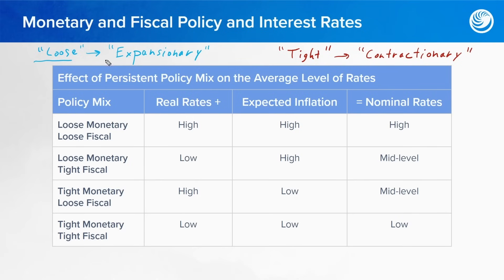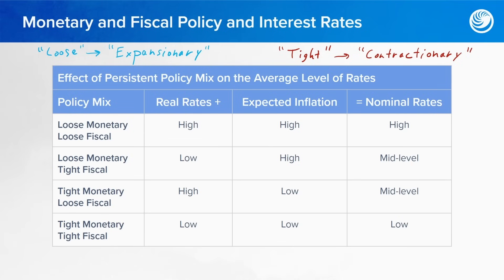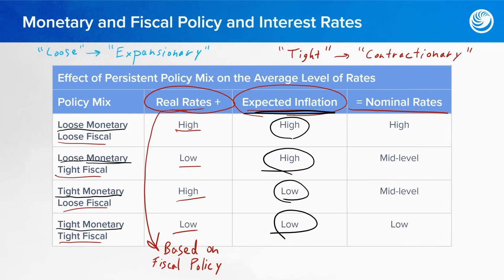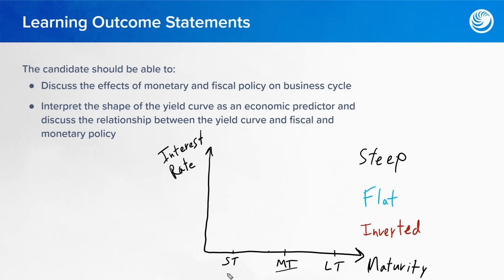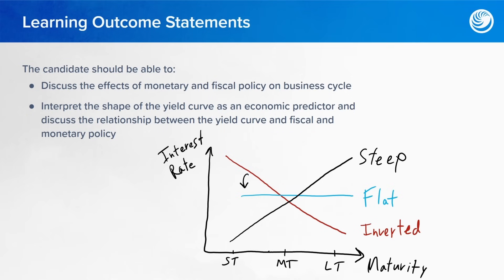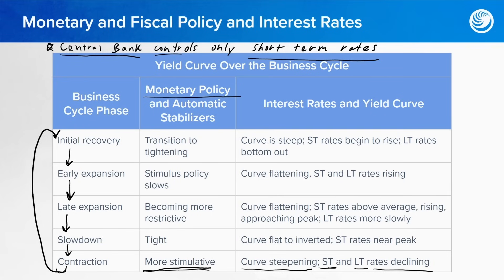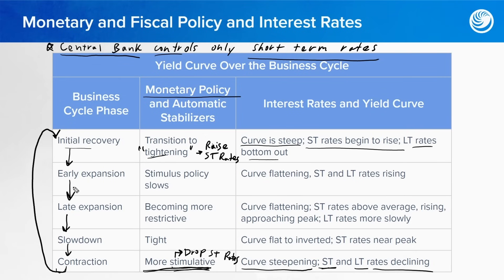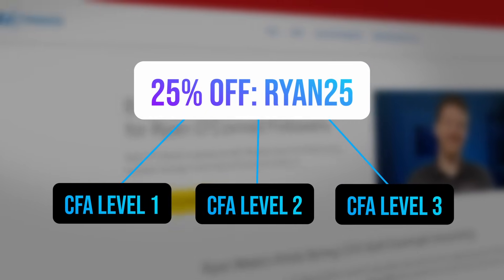How Monetary & Fiscal Policy Impact Interest Rates, Inflation & the Yield Curve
In this video, Ryan O'Connell, CFA, FRM, breaks down how monetary and fiscal policy influence interest rates, inflation, and the yield curve. You'll learn the key differences between contractionary vs. expansionary policy, how real and nominal rates relate to inflation, and how to interpret yield curve shapes like flat, steep, and inverted. We also explore how the yield curve reflects Federal Reserve and central bank monetary policy changes throughout the business cycle (including during a recession). Perfect for finance students, investors, and anyone looking to understand macroeconomic forces in a clear and actionable way.

Chapters
0:00 – Contractionary vs. Expansionary Monetary Policy Explained
1:18 – Fiscal Policy: Contractionary vs. Expansionary Approaches
2:02 – Real vs. Nominal Interest Rates & Inflation Rate Explained
3:53 – Yield Curve Shapes: Flat, Steep, and Inverted Explained
6:39 – Yield Curve & Monetary Policy Across the Business Cycle